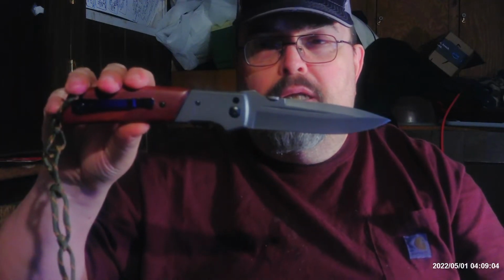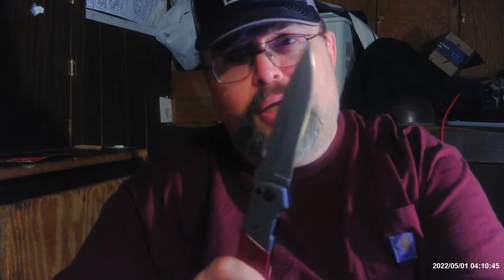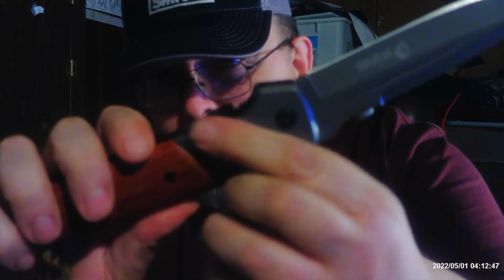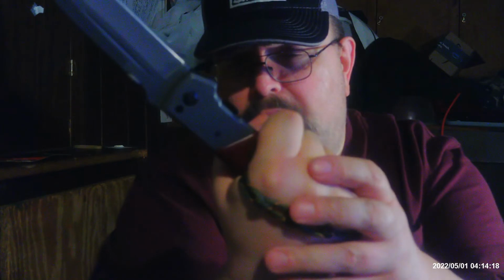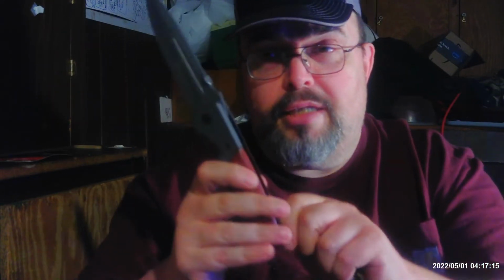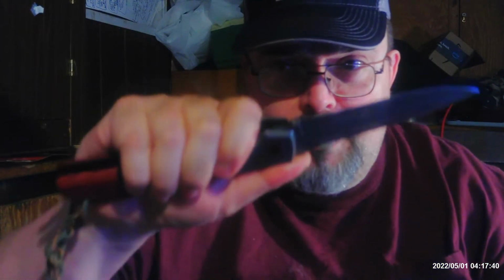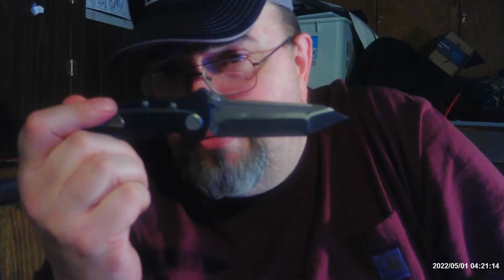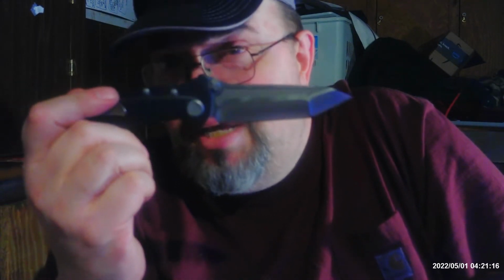The Failure of the Nedfoss 'Huge Pocket Knife:' the Warpost Claims Another Victim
What can I say? The knife just plain broke.